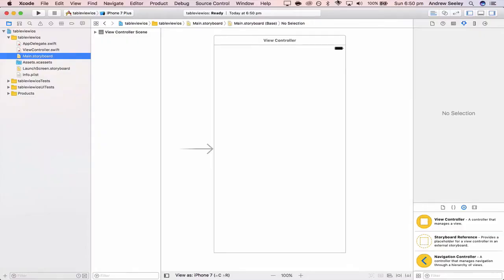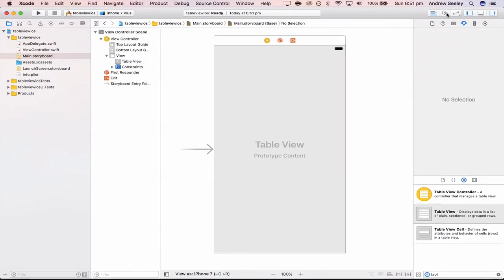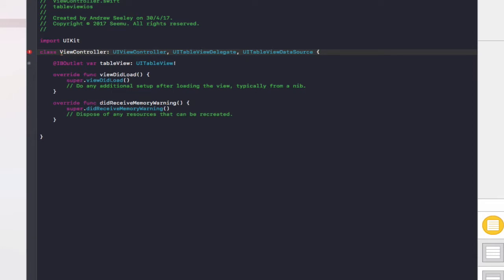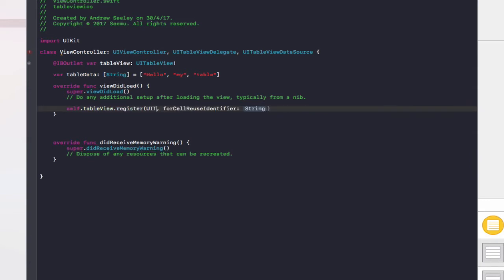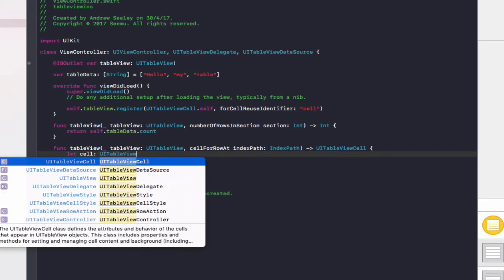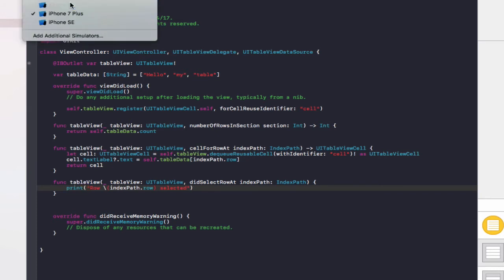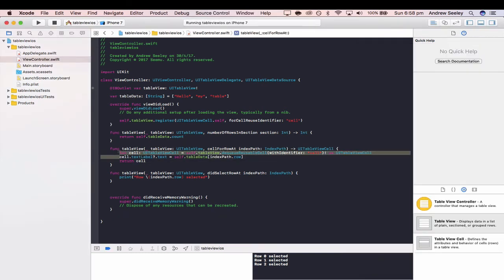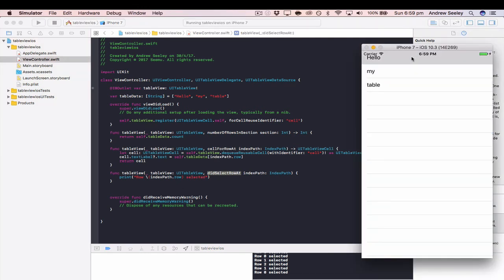Swift - Simple TableView Tutorial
Tutorial on creating a simple TableView in in Swift.